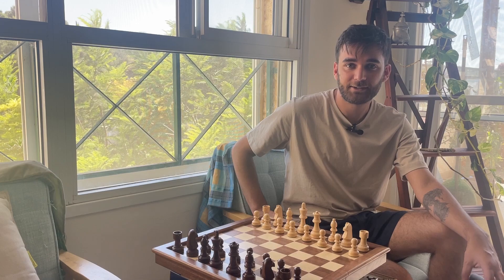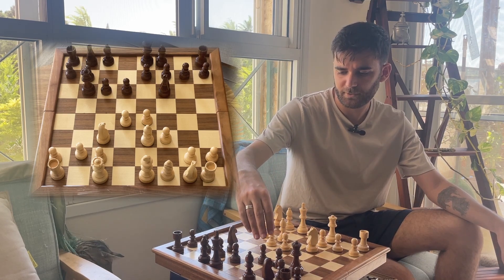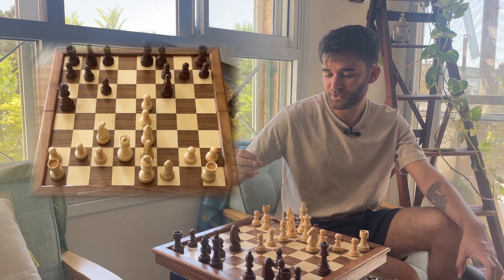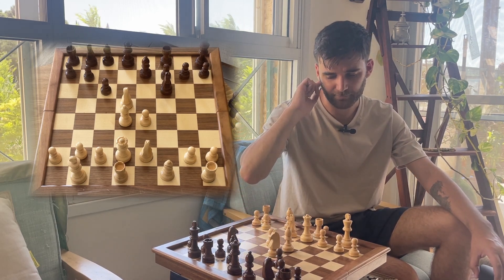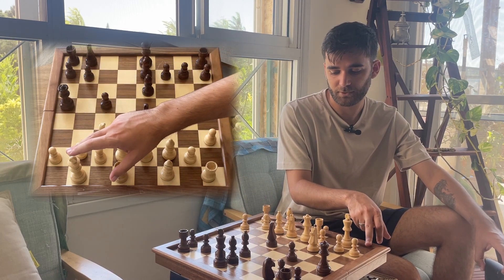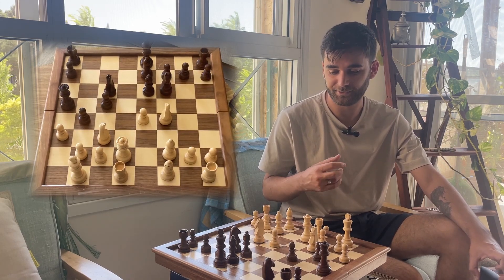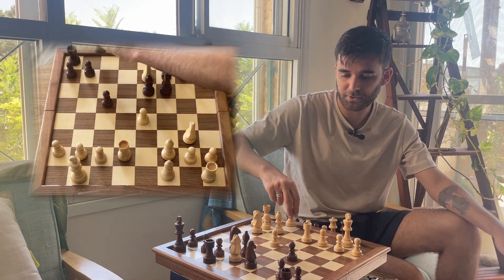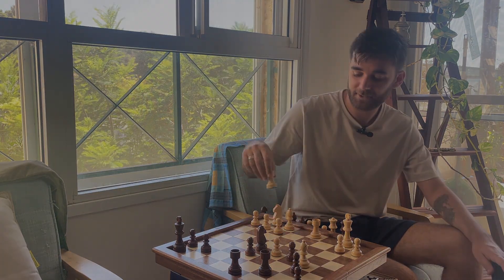My first classical chess game | Ramat Gan Round 1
I just had my first OTB tournament, watch me analyse my first game and let me know what you think! :)